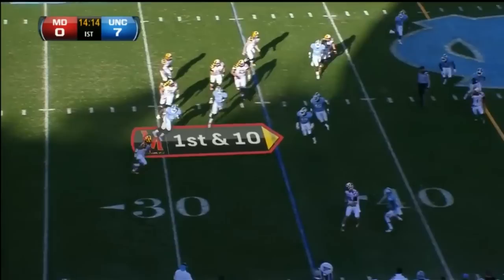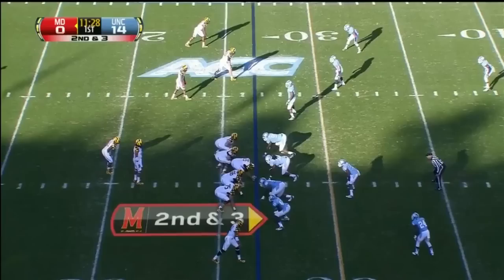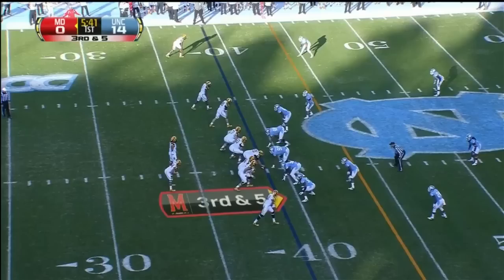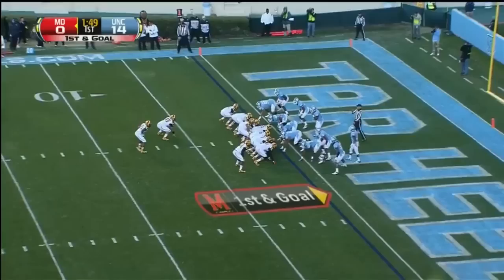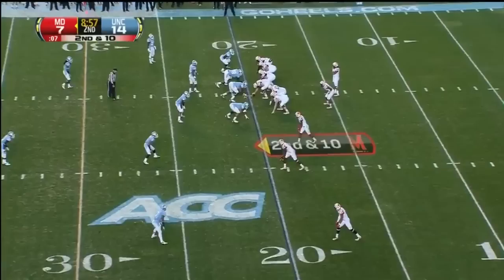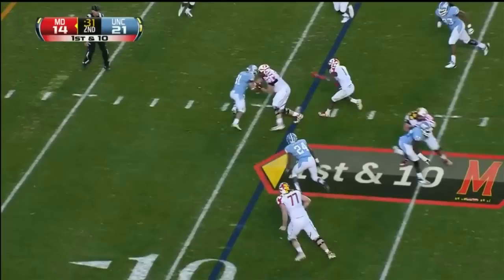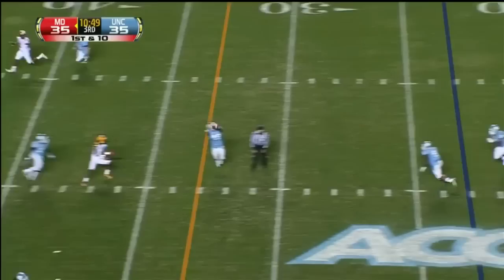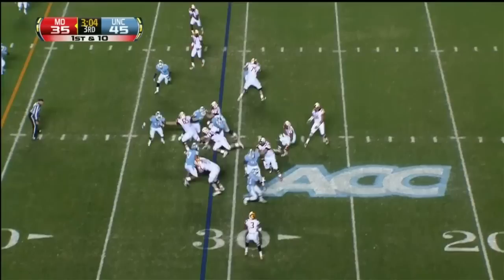Kevin Reddick vs Maryland (2012)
ILB #48